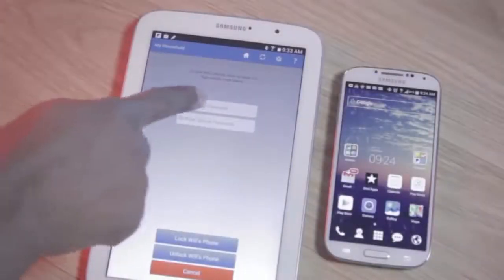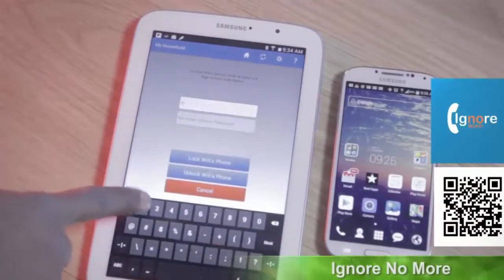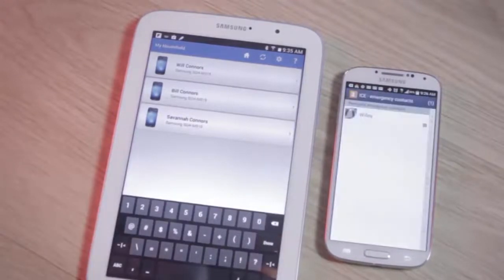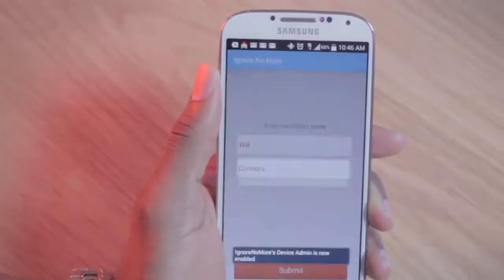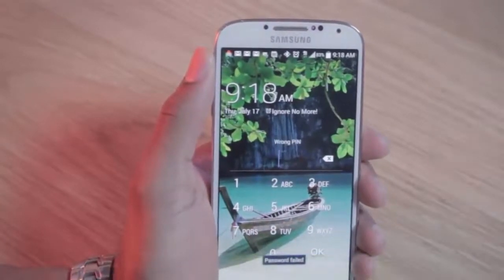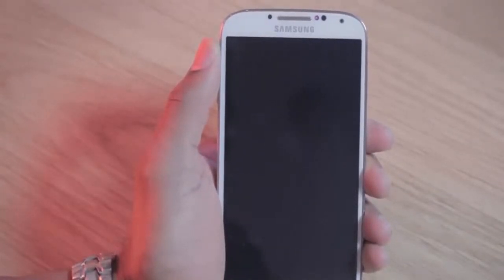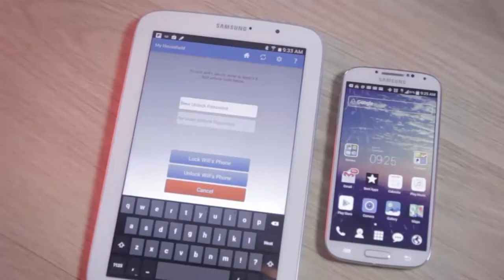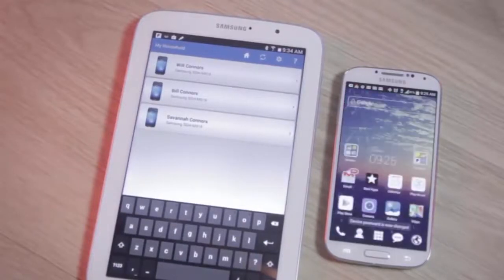Ignore No More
About the app-
It's hard to ignore these features
Easy to Install
Be up-and-running in less than 10 minutes.
Single Household Account
One account controls multiple "child" devices from multiple "parent" devices
Cannot be Disabled
Virtually impossible to be removed by your child.
ICE Enabled
Does not interfere with ICE or First Responder calls
How to Setup Ignore No More

The user interface, although basic, could be more streamlined organization to improve the user experience.

You first want to create a Parent Account on your child’s device.
Next, create another account on the child’s device then login.
When asked to register device choose “Child” then enter their name.
The next screen will prompt about Device Admin, read the permissions requested and tap “Activate”.
Important to enter your phone number as an Emergency contact in their phone so they can call you if you lock them out.
Soon will updated with free Ignore No More download.